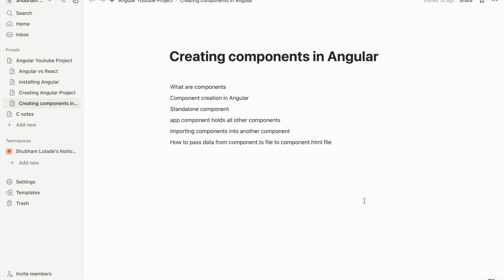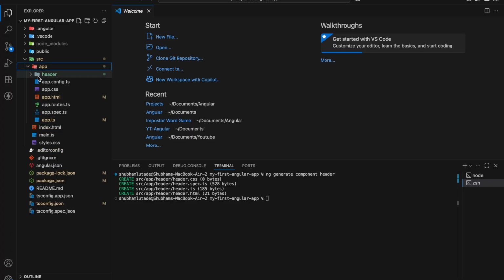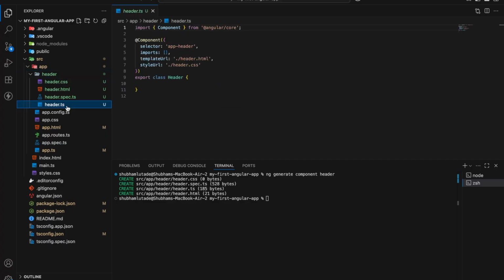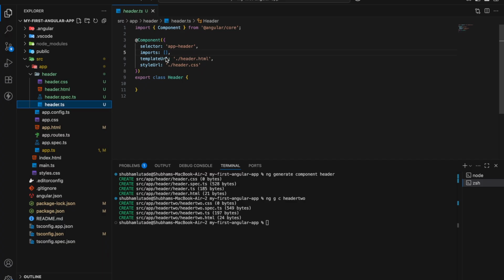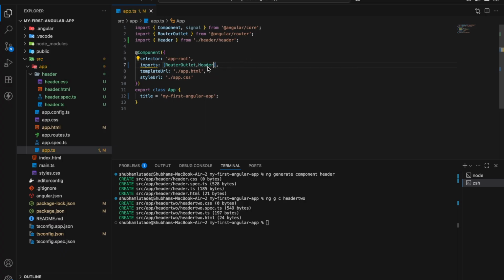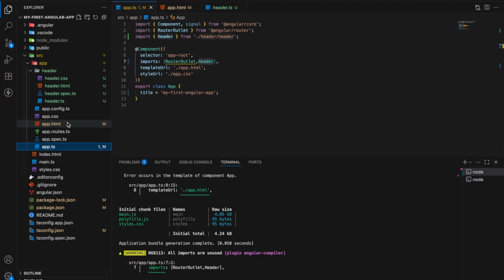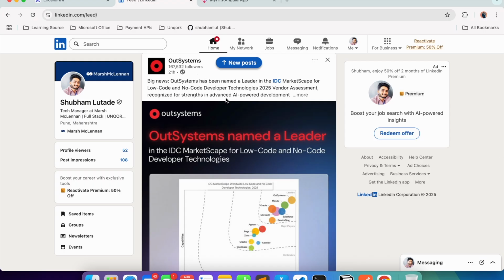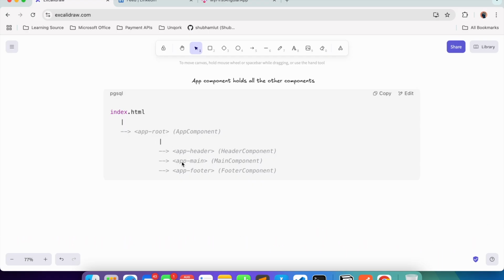Episode 4 | Create your first component in Angular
🚀 Learn How to Create Components in Angular | Step-by-Step Tutorial

In this video, you’ll learn everything you need to know about creating components in Angular. We’ll cover:
✅ What components are in Angular
✅ How to generate components using Angular CLI
✅ Manually creating components
✅ Best practices for component naming and structure
✅ Real-time coding example

Whether you’re a beginner or refreshing your Angular skills, this tutorial will help you master component creation easily.